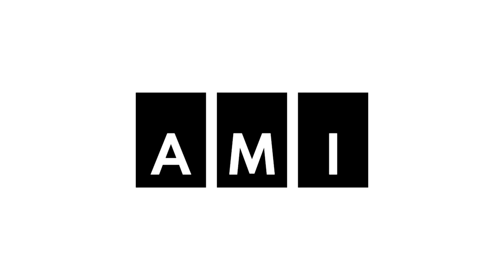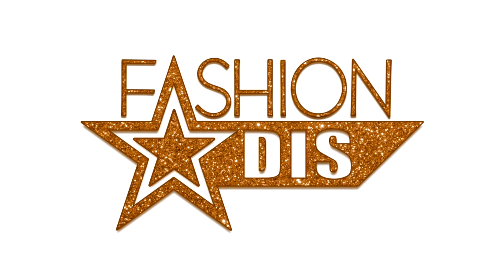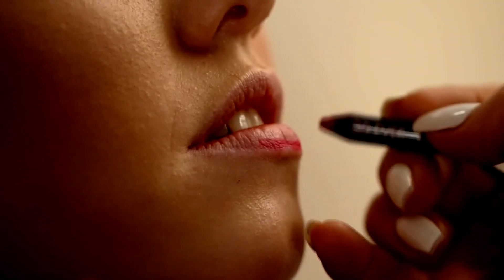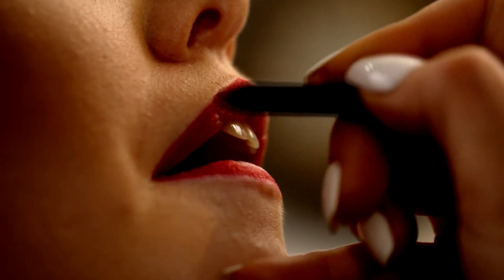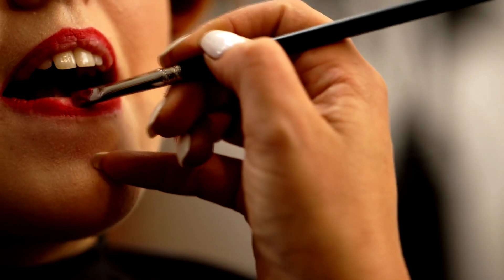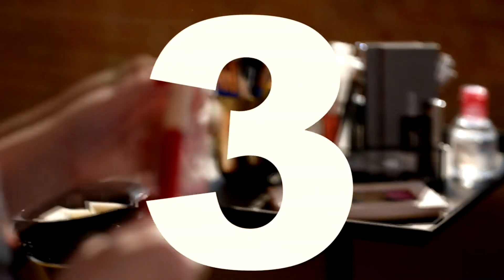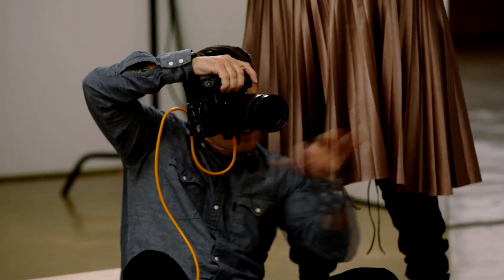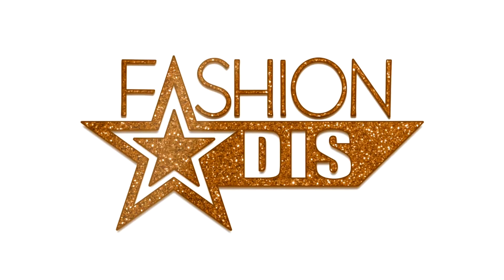Fashion Dis: Bella Strange's top tips for red lips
In this Fashion Dis digital exclusive, makeup artist Bella Strange offers three tips to give you that signature, sultry red lip.

Fashion Dis is a made-to-measure makeover series for participants with disabilities who are done being dissed by the fashion and beauty industry. Each episode celebrates the head-to-toe overhaul of a frustrated style-seeker, discouraged by a lack of adaptive options.

Fashion Dis airs Wednesday at 8 p.m. Eastern on AMI-tv. Stream it anytime on AMI.ca or the AMI-tv App.